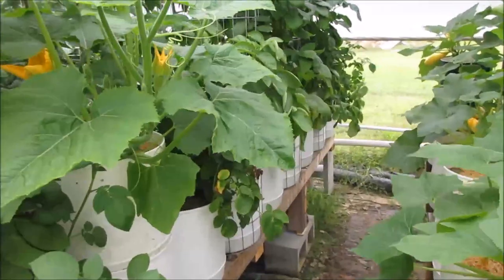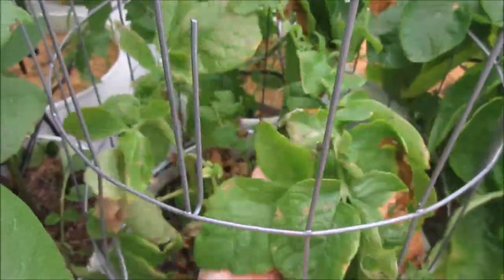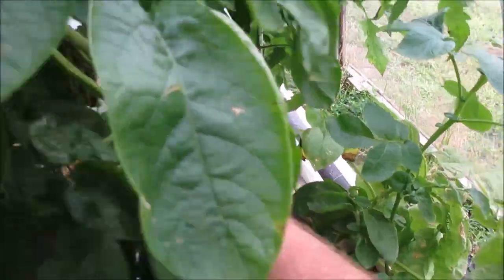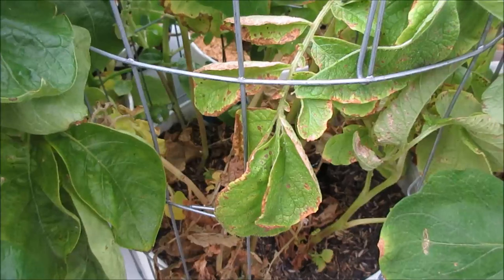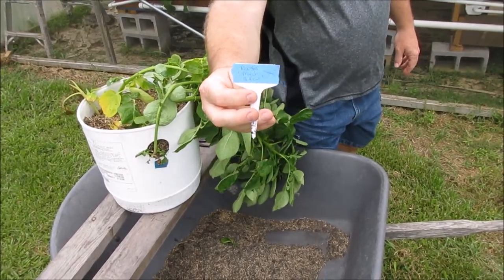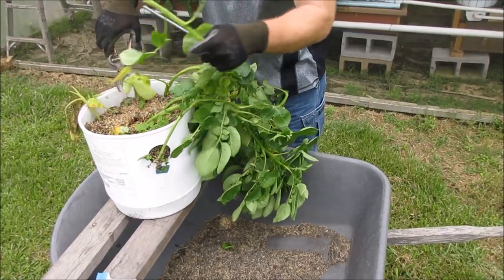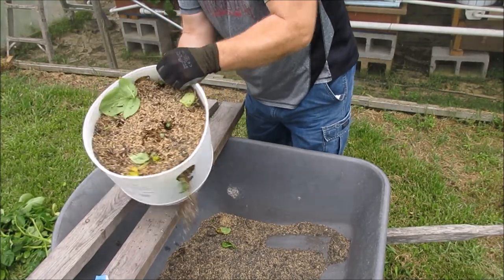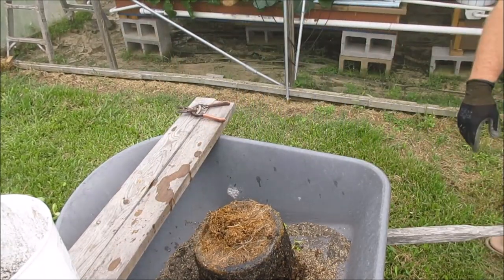Hydroponic Potato Harvest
This is a continuation of the potatoes I have growing in my FAWN system.  I had 9 containers grow Rooster and Red Norland potatoes.  These potatoes were dying back.  Well 2 were for sure.  I ended up getting a good deal of potatoes, but it took 3 pots to do it.  If I can get this much out of one pot, I'll have reached where I want to be.  Enjoy the potato reveal! Potatoes were greenhouse grown in what's known as a modified hydroponic dutch bucket system using rice hulls as the medium and Masterblend as the nutrient.

WHAT IS HYDROPONIC?  FOR THOSE DOUBTING.  The purest form is "Water Culture" where plants grow directly in a solution that provides the nutrients they need.  However, there are tons of media used as well.  Most use media as a carrier of the solution and to support the plant offering stability to the roots.  The media is most often sterile and can include ANYTHING such as the rice hulls I use in this video, peat, perlite, rocks, pebbles, sand, grow stones, hydroton, coco coir, rockwool, gravel, sawdust, or just about anything you can imagine.  It can also include mats such as hemp, fiber, wood, etc.  If one is to grow root crops hydroponically, it is essential to grow in a favorable grow media because they don't grow in water well at all.  I pinned this because people keep saying, "This isn't hydroponics", and for those who say it, please do some research, hydroponics is a rich environment NOT restricted to perceptions of the few.  Don't take my word for it.  Google "Hydroponic Grow Media" and read up on for yourself.  Also, do a search in YouTube for "Hydroponic Drip Systems."  After reading a little on both, this video may make more sense.